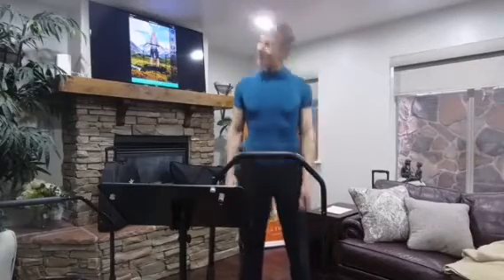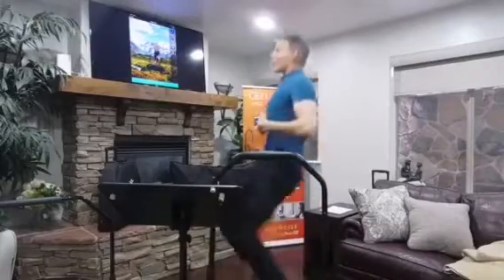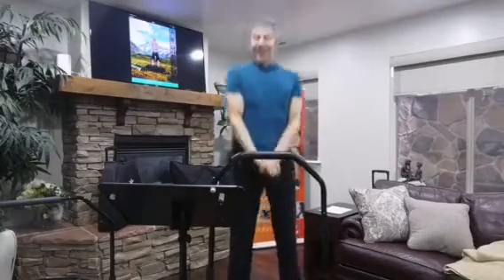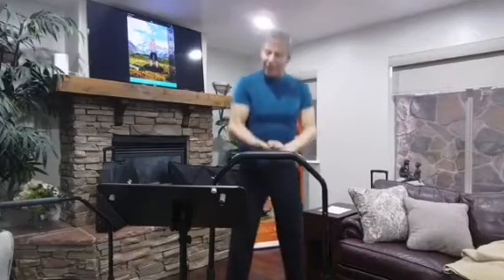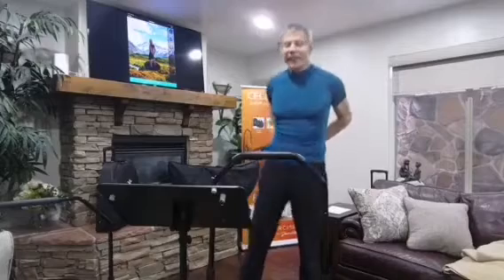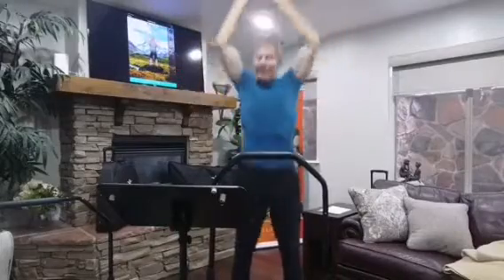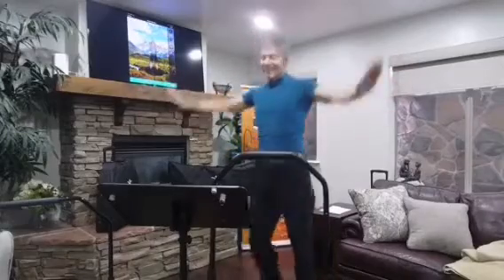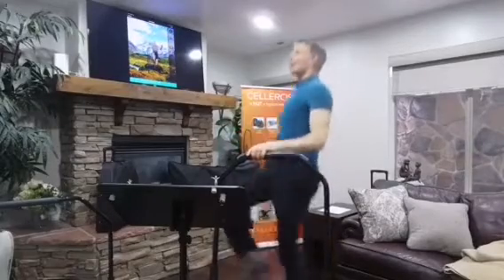Arms Face & Neck Workout - Cellercise®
BUY YOUR CELLERCISER® TODAY

When you invest in a Cellerciser®, you become part of the Cellercise® family.

ALERT: The Cellerciser® may increase strength, energy, performance and health. Use at your own benefit.

🩸This information can save someone's life.